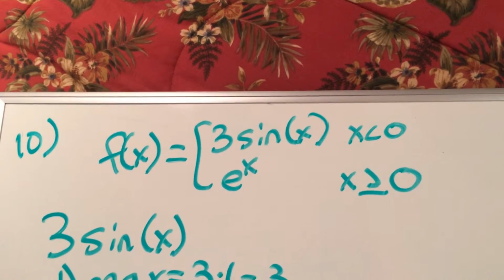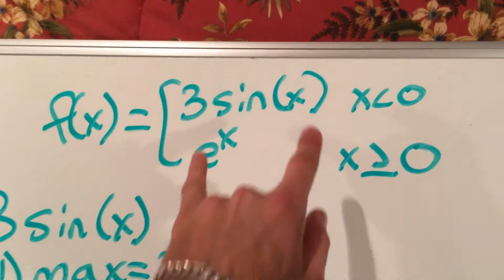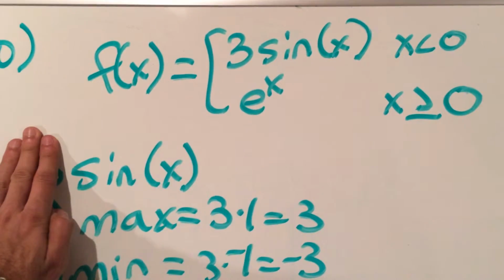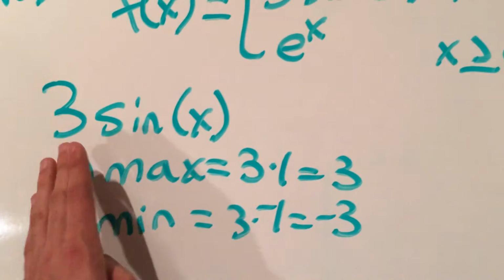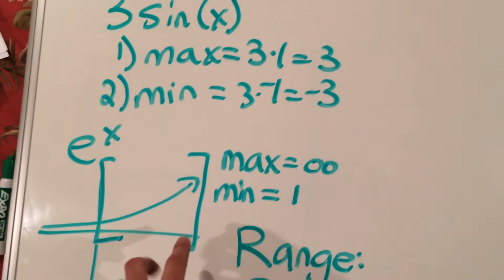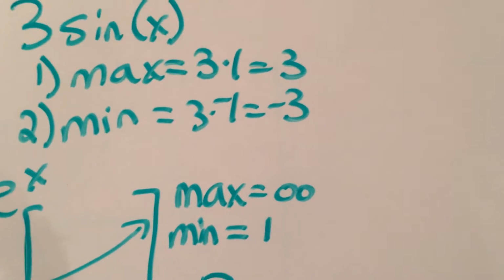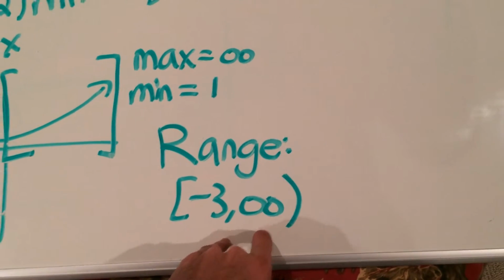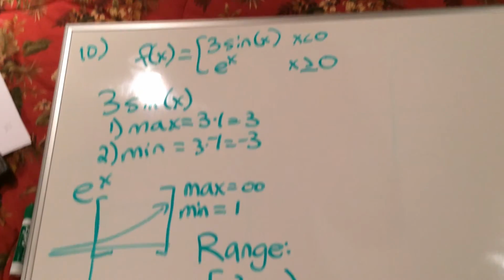HW_2-16_Problem 10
Hi Folks,

Here is problem 10 from the Multiple Choice.